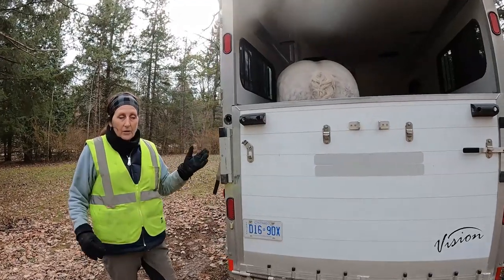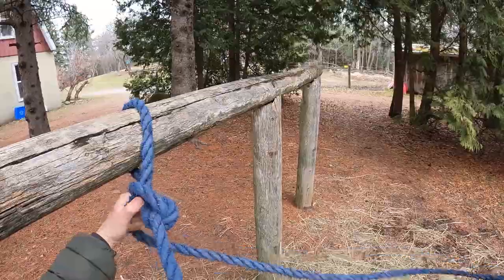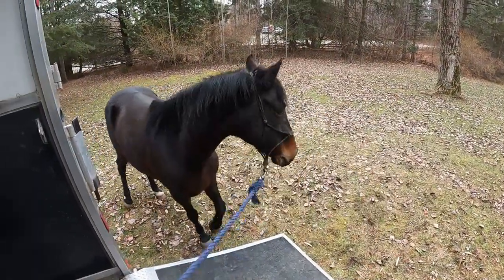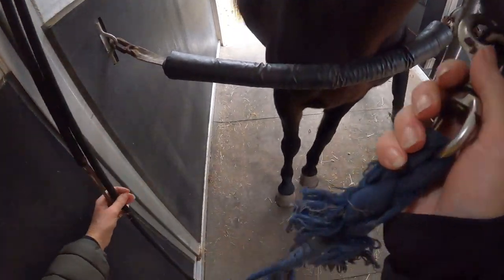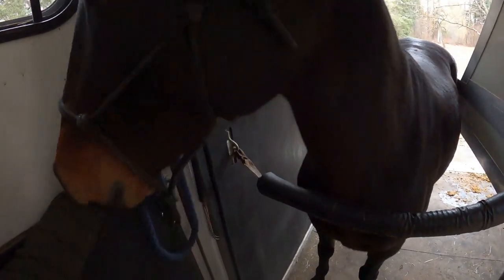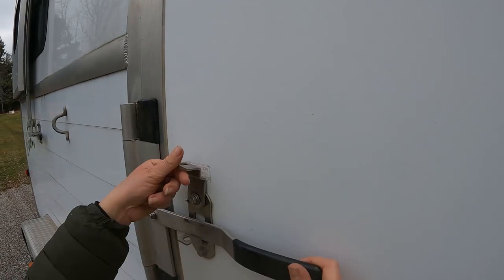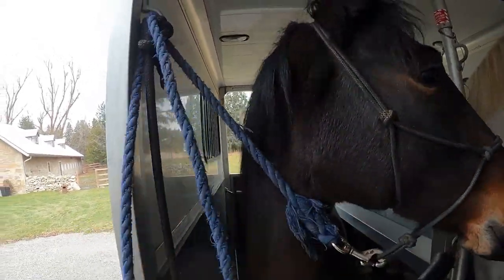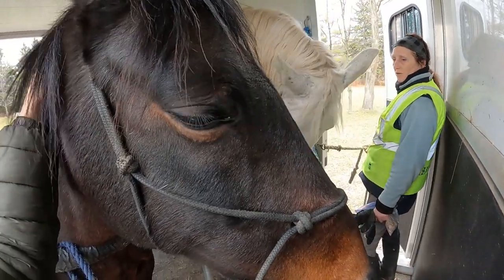trailer loading TAKE 2